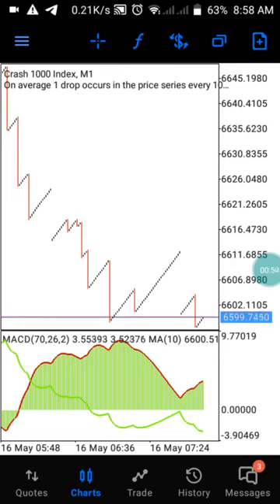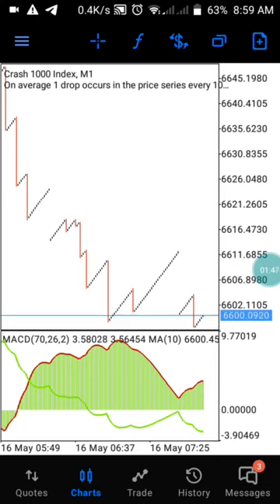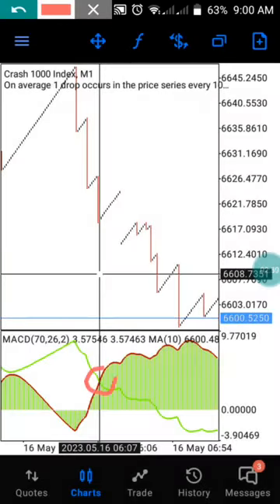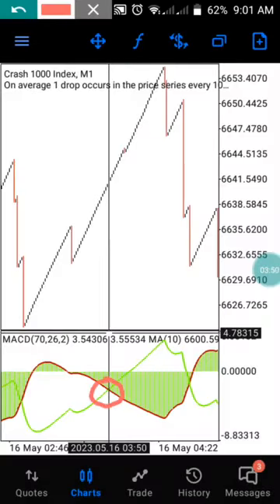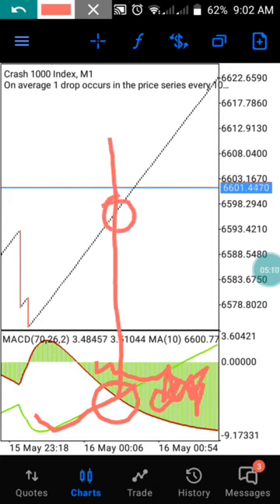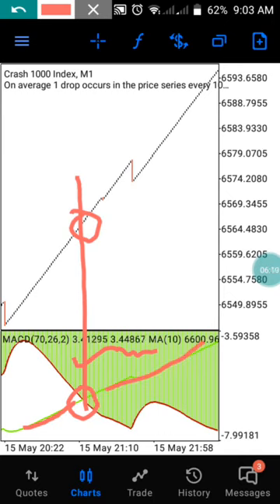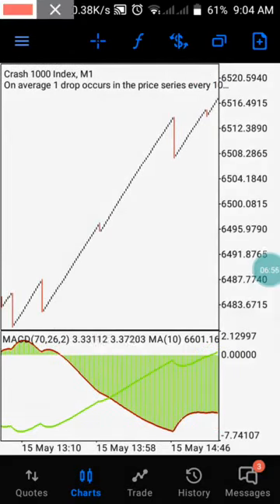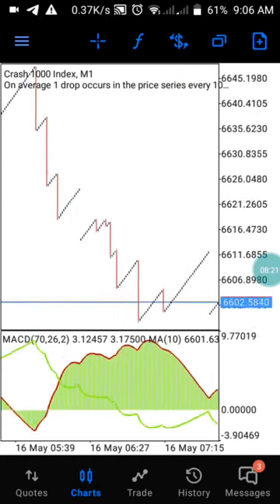Move Your Deriv Account Daily With This Powerful Strategy On Crash Index